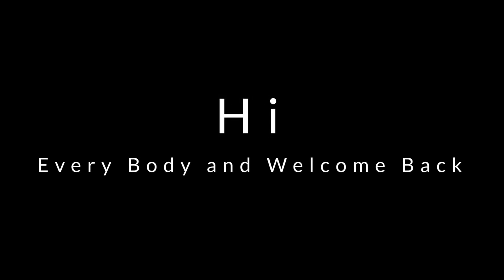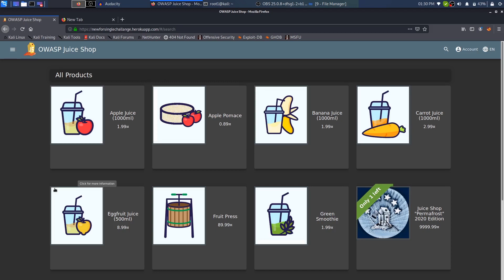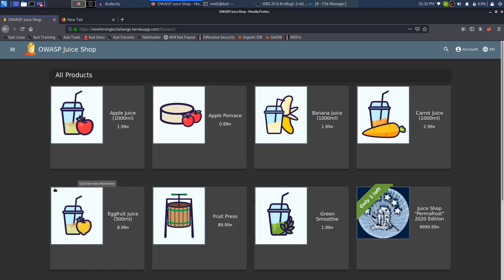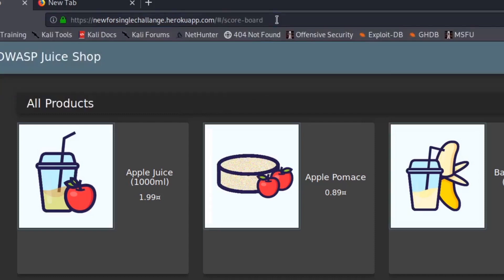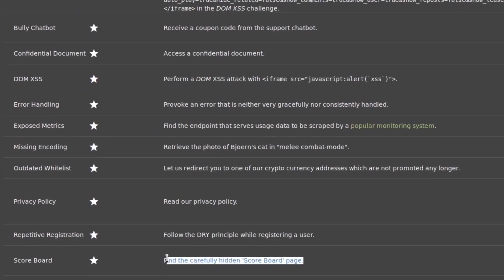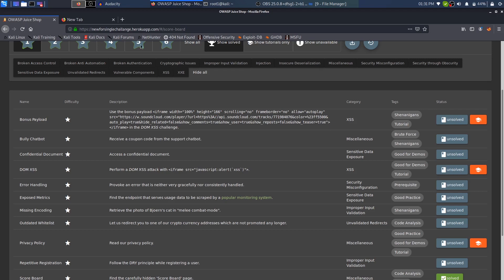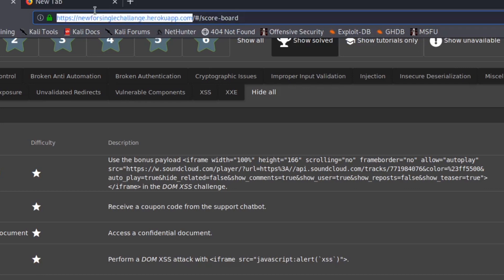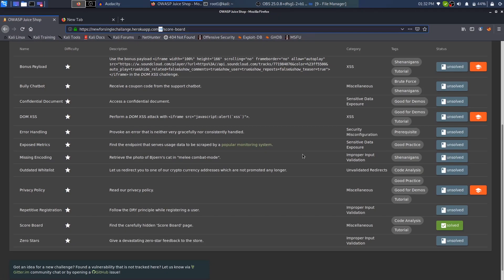Find The Carefully Hidden 'Score Board' Page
Finding the Score Board
In Part 1 you were introduced to the Score Board and learned how it tracks your challenge hacking progress. You also had a "happy path" tour through the Juice Shop application from the perspective of a regular customer without malicious intentions. But you never saw the Score Board, did you?
Why was the Score Board not visited during the "happy path" tour? Because there seemed to be no link anywhere in the application that would lead you there! You know that it must exist, which leaves two possible explanations:
You missed the link during the initial mapping of the application
There is a URL that leads to the Score Board but it is not hyperlinked to
Knowing it exists, you can simply guess what URL the Score Board might have.
Alternatively, you can try to find a reference or clue within the parts of the application that are not usually visible in the browser